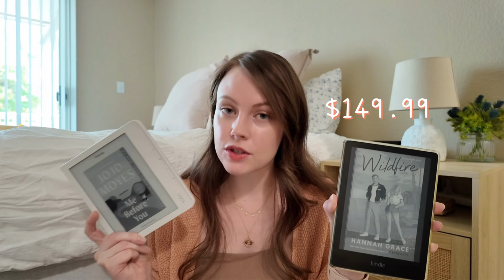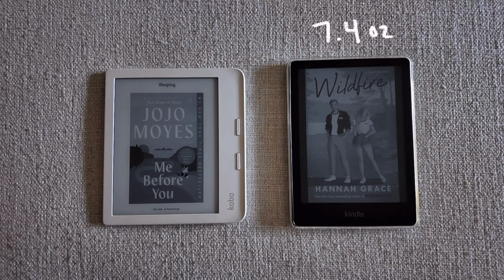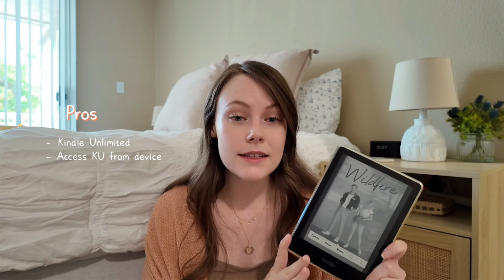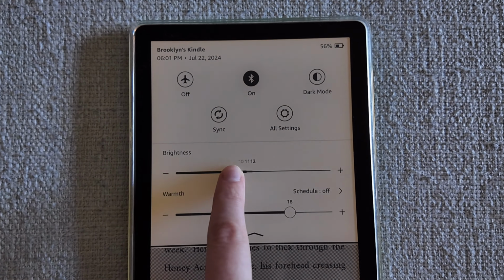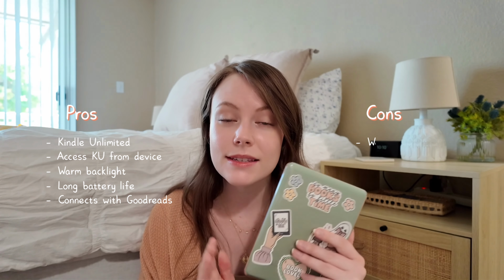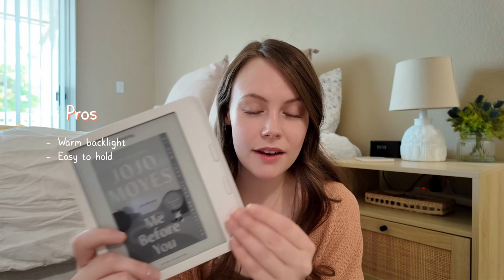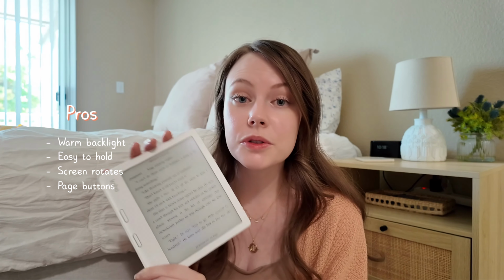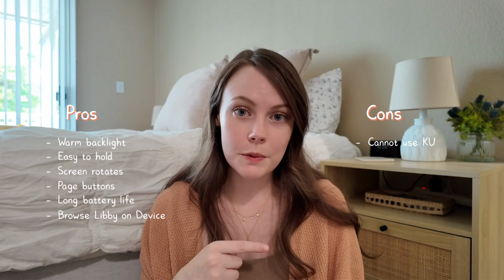KINDLE vs KOBO | Which e-reader should you buy?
Which e-reader should you get? In this video, I break down the pros and cons to the Kindle Paperwhite and the Kobo Libra.

Thanks for spending some time with me today. ❤️